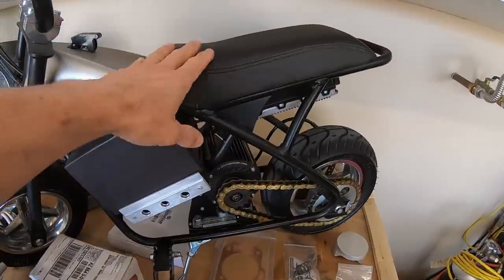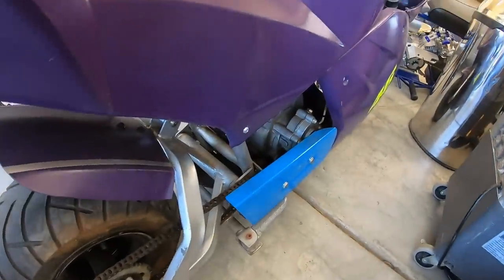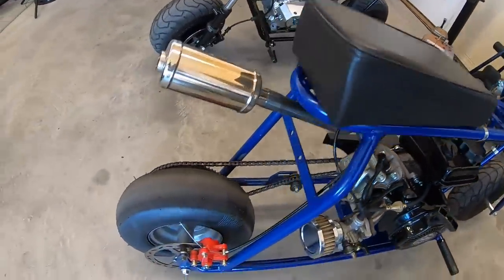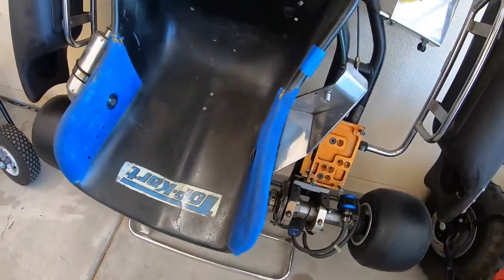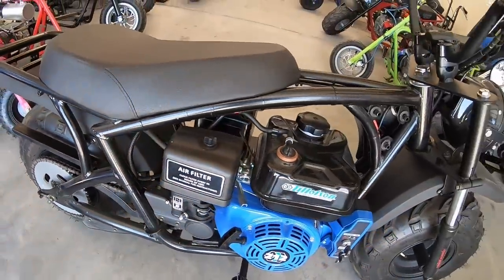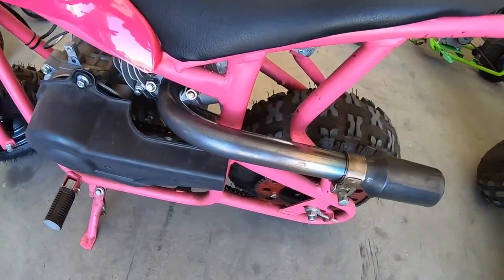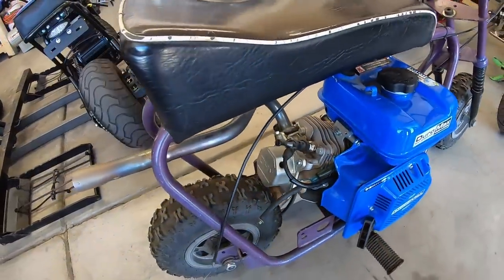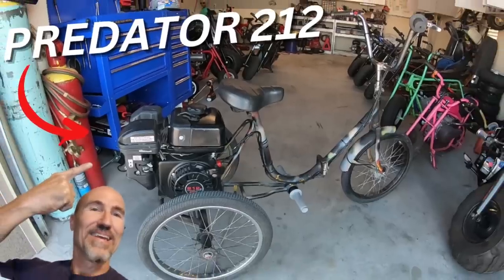Mini bike fleet walk around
I take a look at the mini bikes I have in the garage and talk about each one.
The mini bikes in the garage include a Predator 224-powered GTS mini bike, Tillotson 212-powered Doodlebug, A Predator 212 and a 212 Ghost-powered Azusa mini bike, A couple Coleman mini bikes, CC100X, and a CT200U-EX. A few Mega Moto 80/105 mini bikes. QS120-powered and a QS90-powered bike and an Electro and co EC4P-powered mini bike among others.